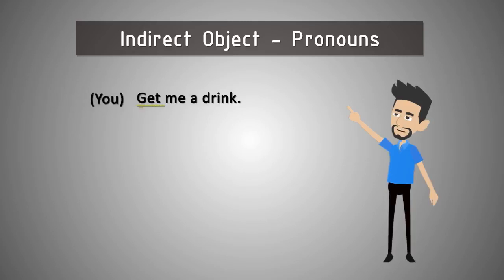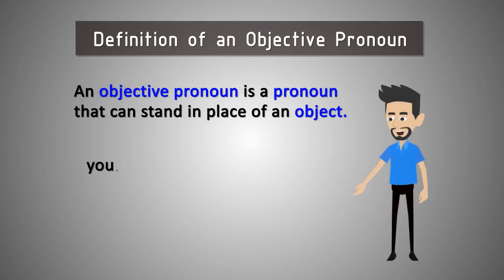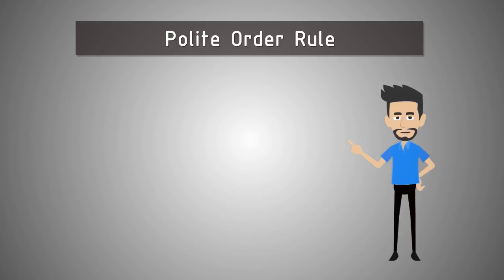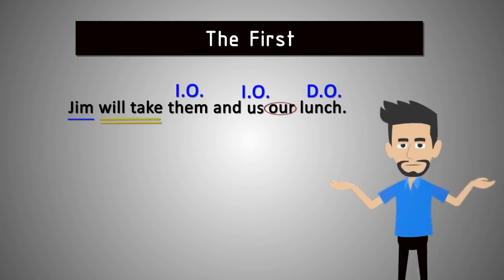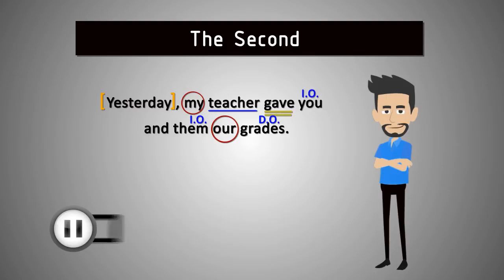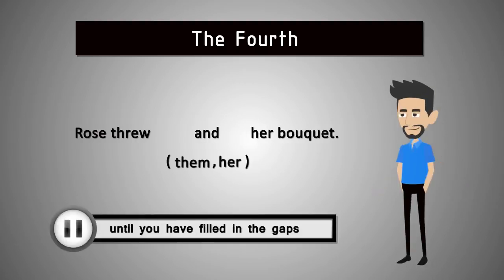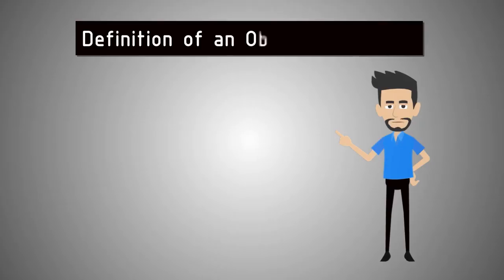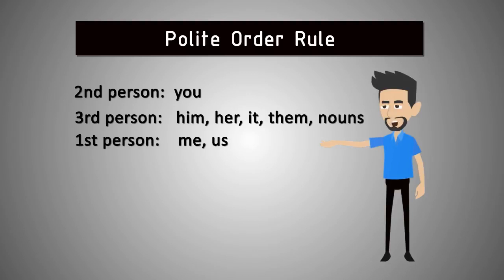2D Animation Video 1